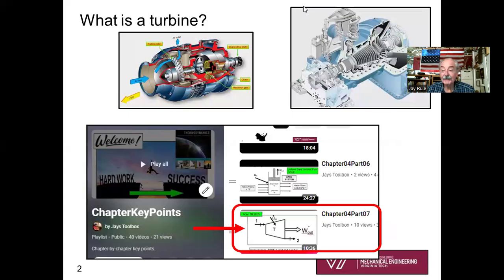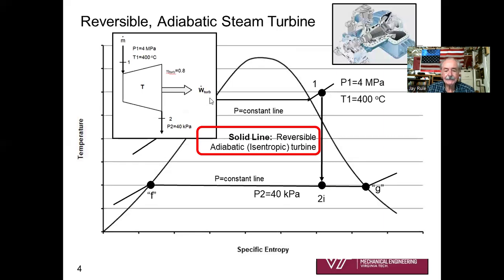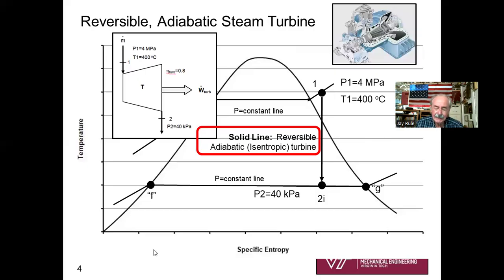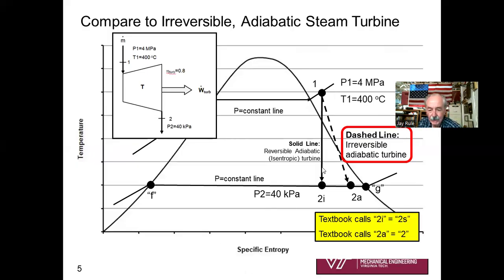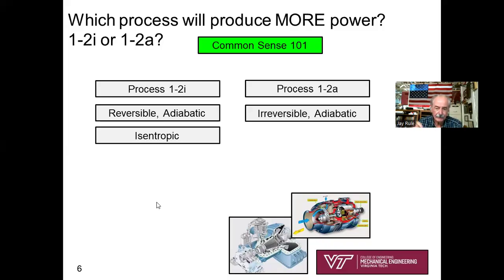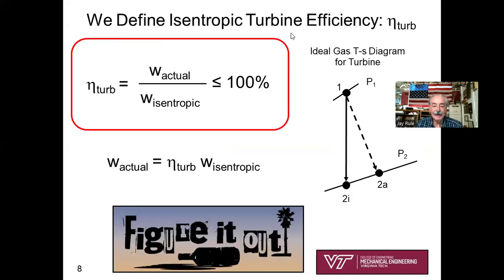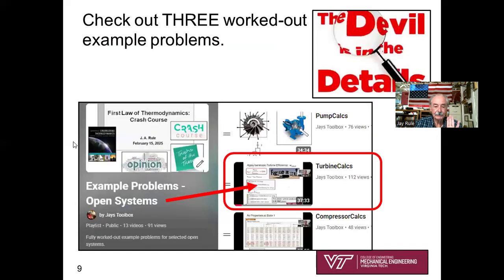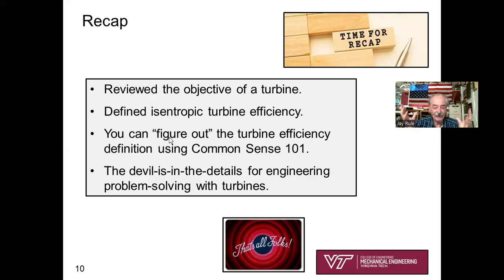Chapter06Part12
Turbine Efficiency